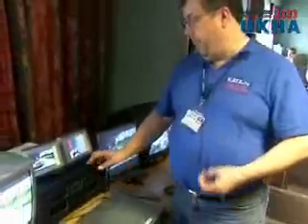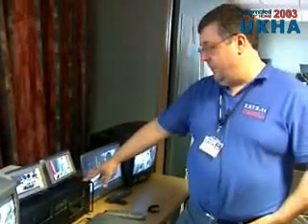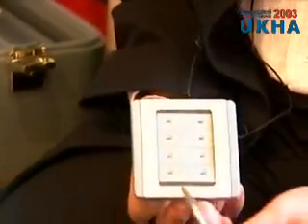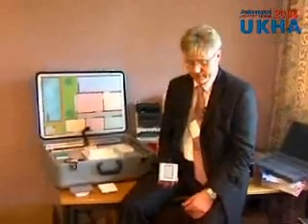UK Home Automation - Meeting 3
The third annual event organised by the UK Home Automation community.